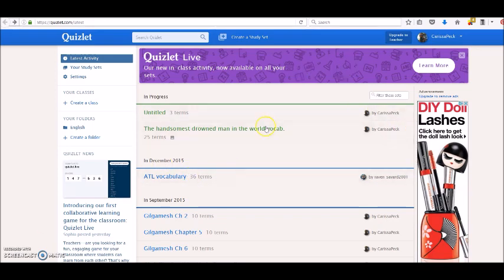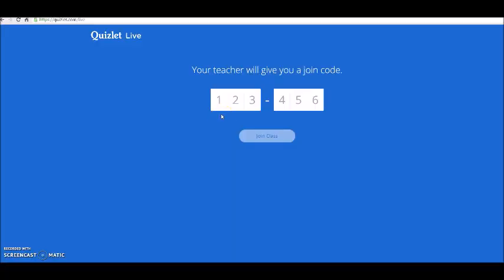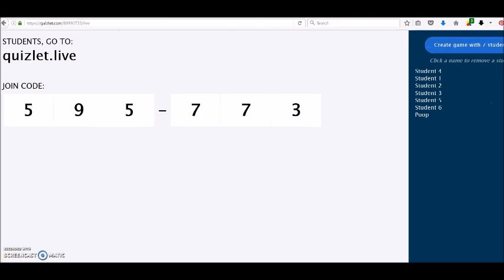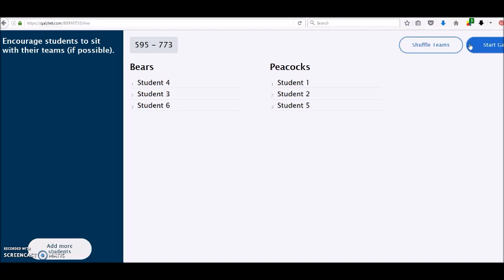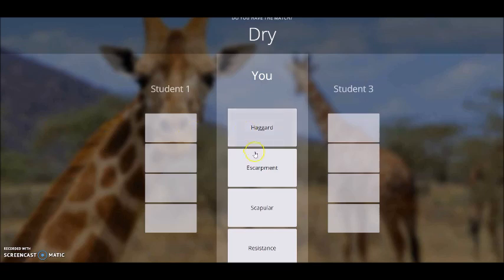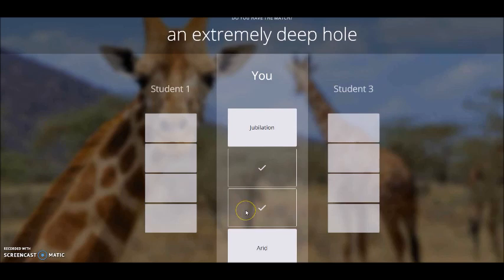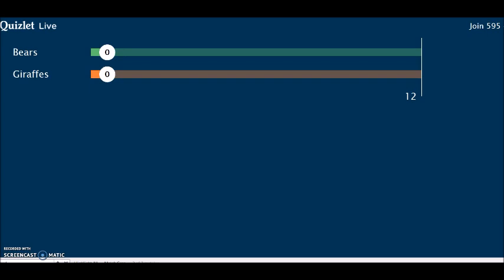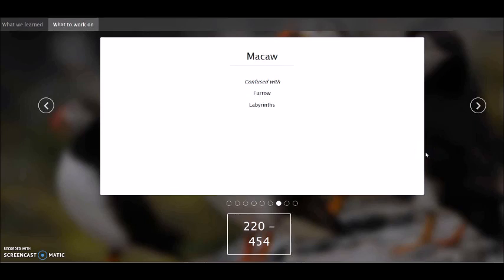Quizlet Live 101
Not all teachers have students who say, "Yeah" When you ask them if they want to fiddle around and try a new website to review vocabulary. So check out this video BEFORE introducing Quizlet Live in the class. Then you'll have an idea of what to expect.

Once you try it left me know how it worked. I was REALLY happy with my students, so I hope you are happy with yours too.